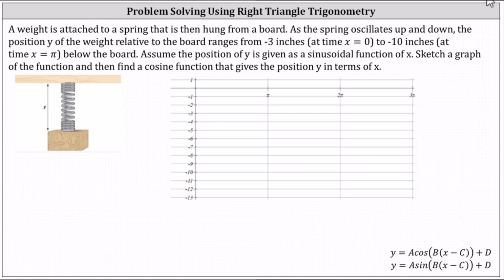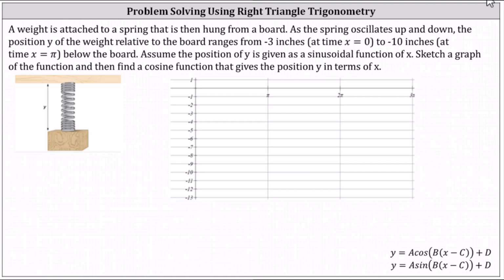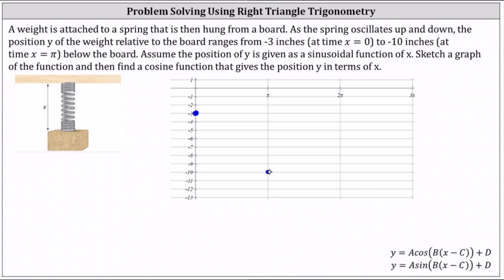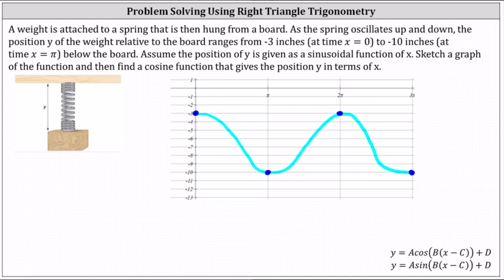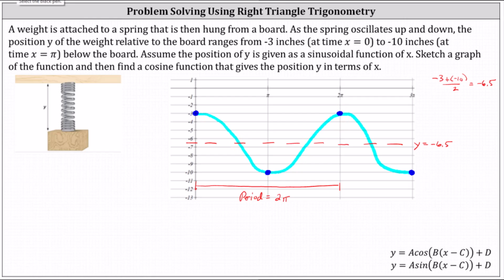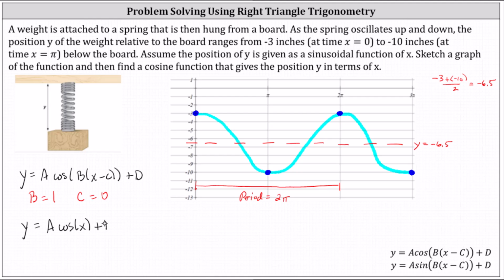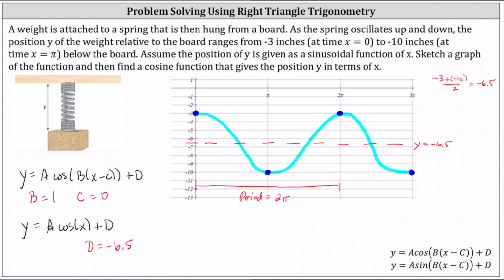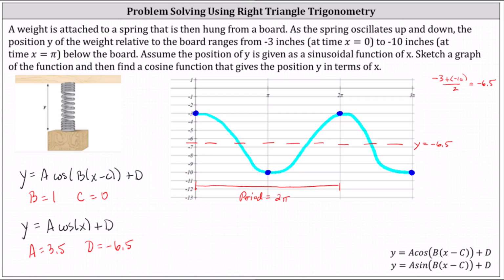Find a Cosine Function That Models an Oscillating Spring: Harmonic Motion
This video explains how to model an oscillating spring using a transformation of the cosine function.